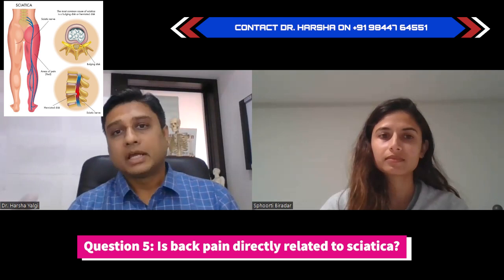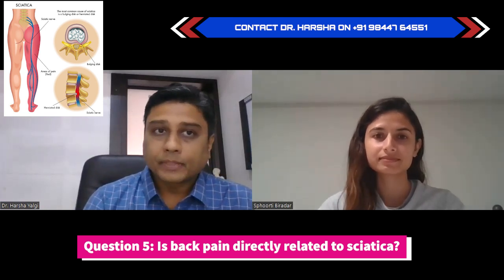What is Disc Bulge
Your spine consists of vertebrae which have spinal discs in between to act as a shock absorber, preventing damage to the spinal tissue and bone. Discs have a hard casing and liquid-like center. Movement or slipping of the disc from its normal positioning results in an outward swelling of the fluid material throughout the weakest point of the shell of the disc. In many cases, the disc balloons in between spaces in the vertebrae. Evidence of a bulging disc may range from mild tingling and numbness to moderate or severe pain, depending on the severity.

Physical therapy often plays a major role in herniated disc recovery. Its methods not only offer immediate pain relief, but they also teach you how to condition your body to prevent further injury.

Thank you Mrs. Spoorthi SB for taking out your valuable time and conducting the interview of Dr. Harsha Yalgi, Consultant Physiotherapist.

We at Sanmati Physiotherapy Clinic are determined to provide the best treatment to help our patients to get back to their active life.

For Further Enquirers Contact at Sanmati Physiotherapy Clinic, Hubli - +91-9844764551